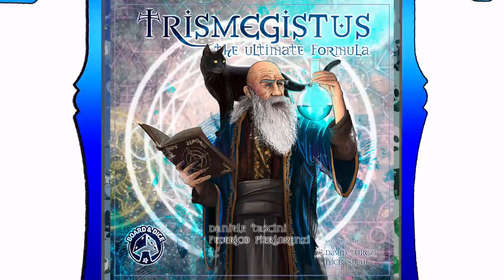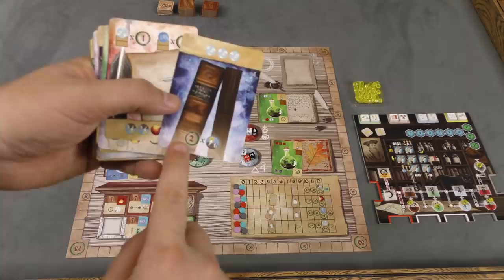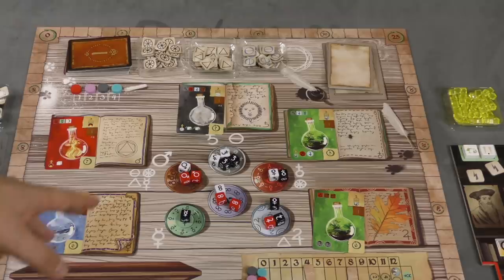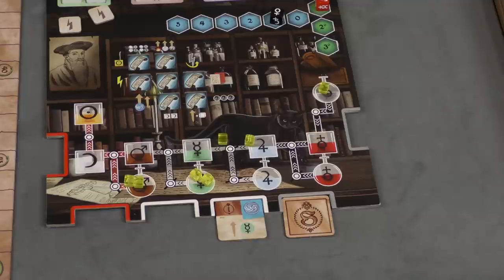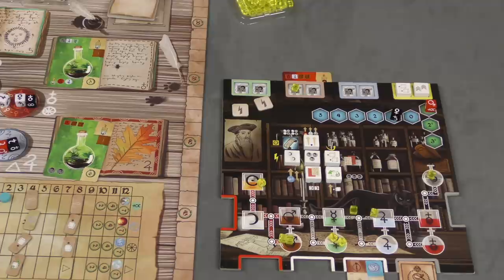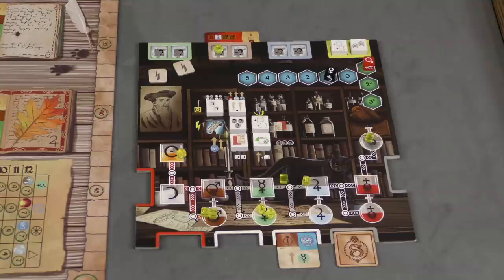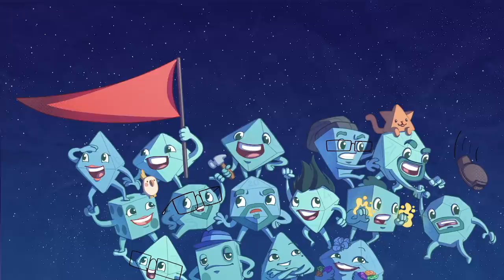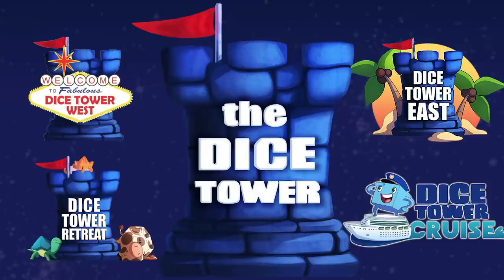Trismegistus: The Ultimate Formula Review - with Tom Vasel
Tom Vasel takes a look at a game of alchemists transmuting recourses in to victory points!

00:00 - Introduction
01:18 - Game overview
10:56 - Final thoughts